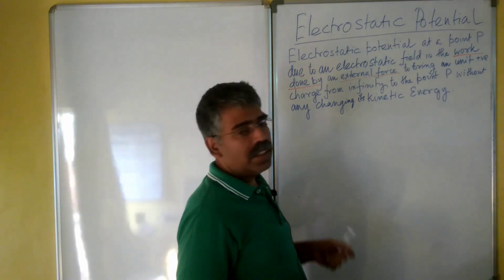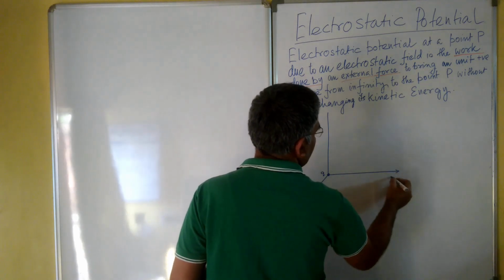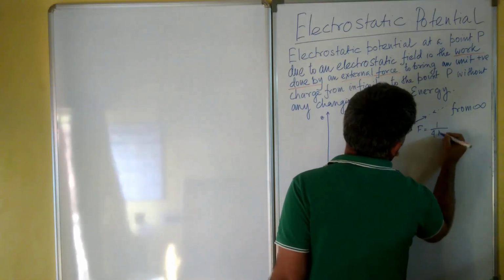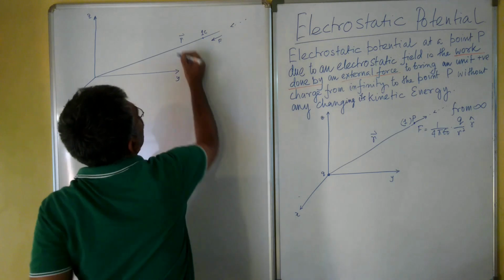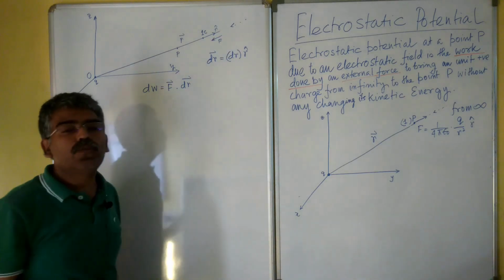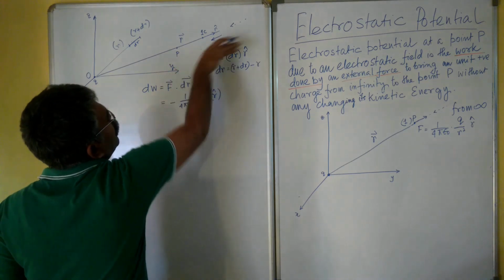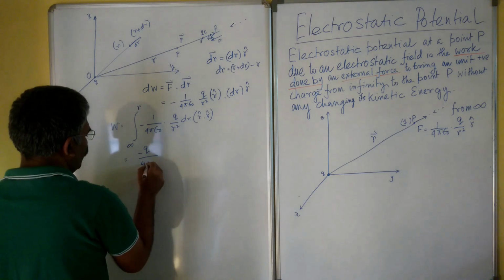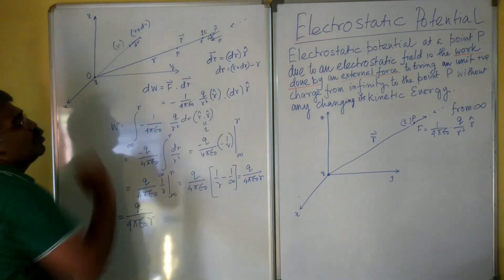Concept of Electrostatic Potential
Online Class lectures of Physics Toppers. Exclusive physics tutorials for XI-XII (ISC, CBSE, WBHS). Special course for JEE(Mains and Advanced), NEET, BITSAT aspirants.
Online courses and MOCK test series.